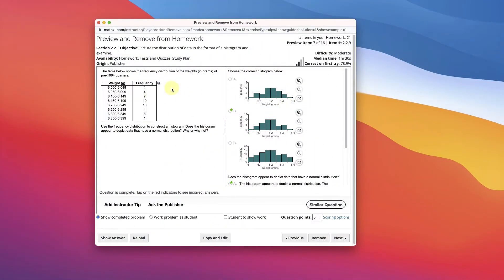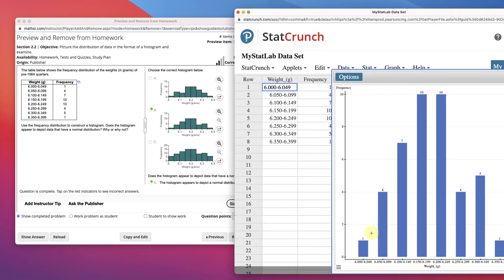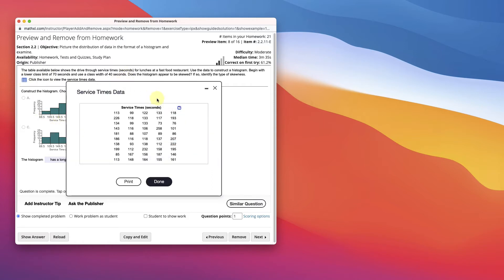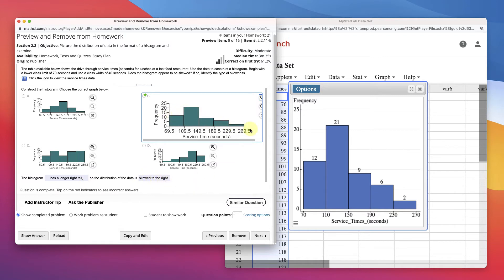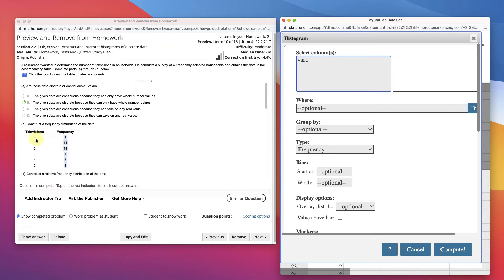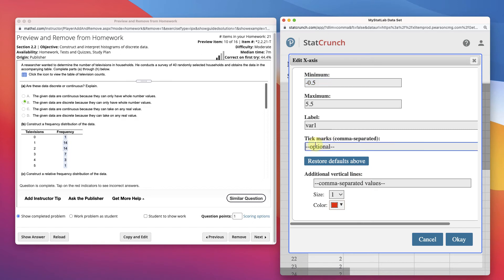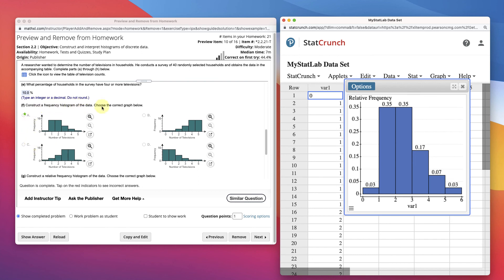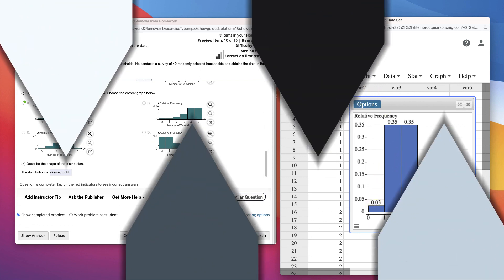2021 - Histograms and Bar Plot in Statcrunch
This video shows you how to use the Bar Plot with summary of data to mimic a histogram and then also how to use Histogram in Statcrunch when you are given raw data.